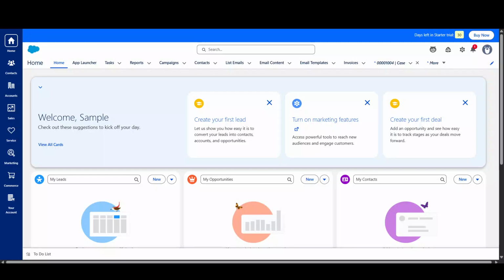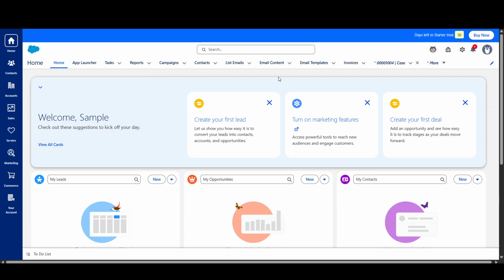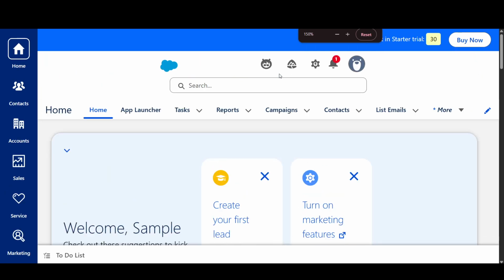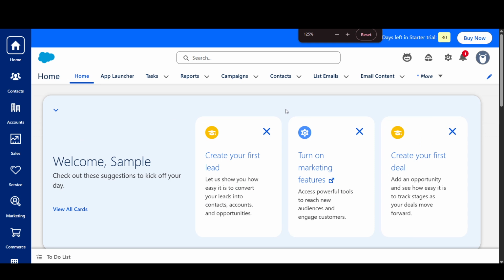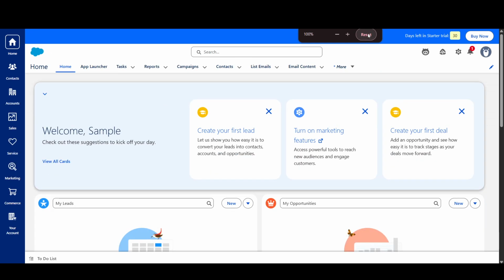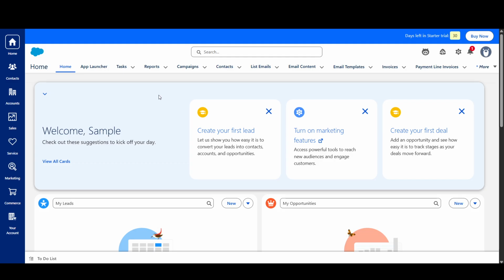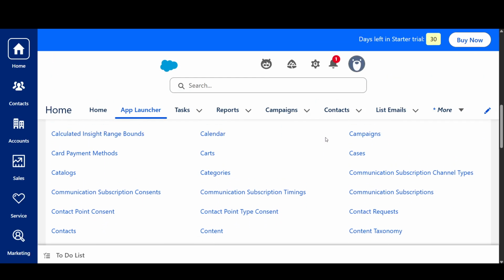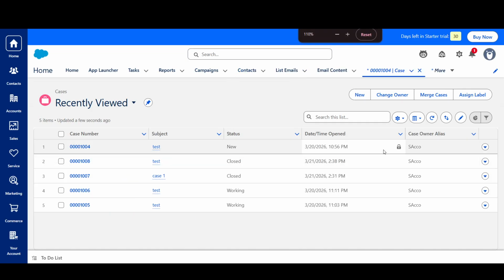How to Zoom In On Salesforce [QUICK TIP]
How to Zoom in on Salesforce